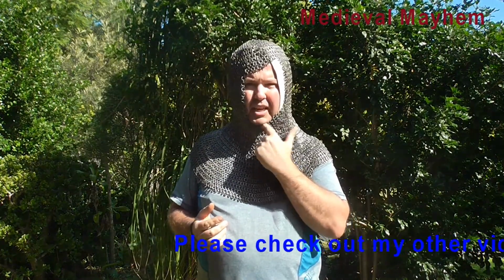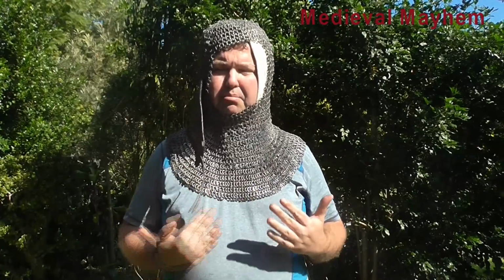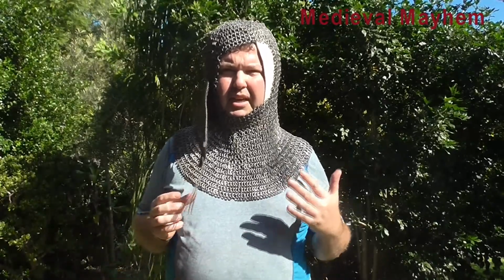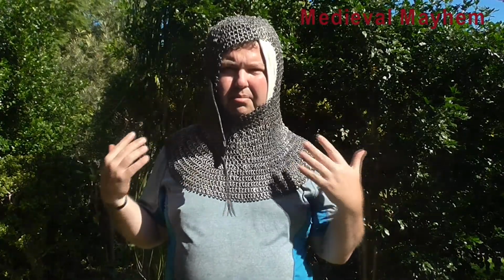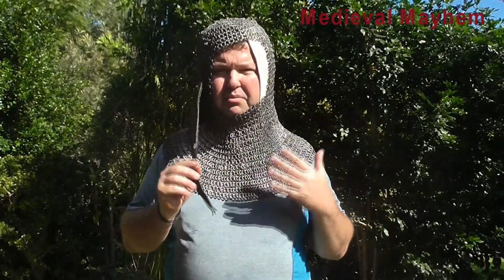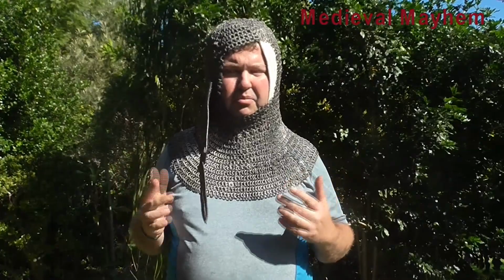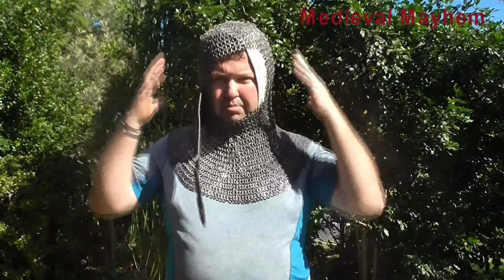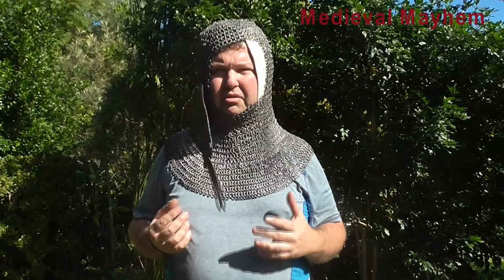Medieval Chain Maille Coif Chainmail Mail Knight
In this video we look at the medieval chain maille coif

You can support Medieval Mayhem through either paypal () or on patron. You can help support the channel for as little as a dollar a month, and I will give you a shout out or for $5.00 per month you get to vote on upcoming videos & help keep the channel going:-